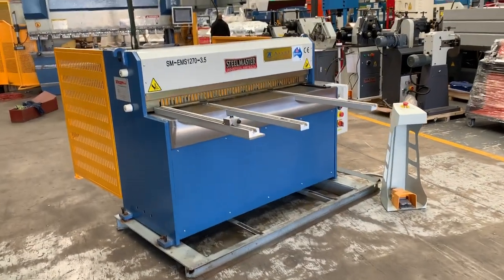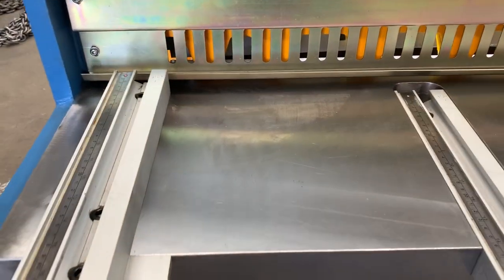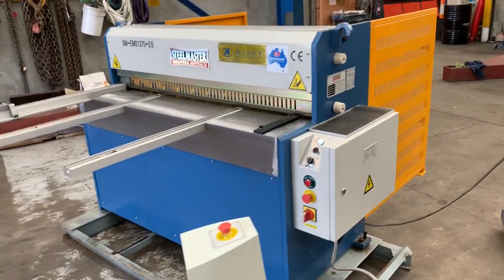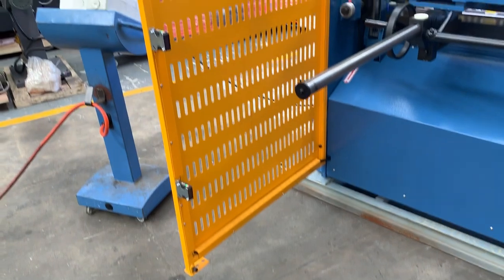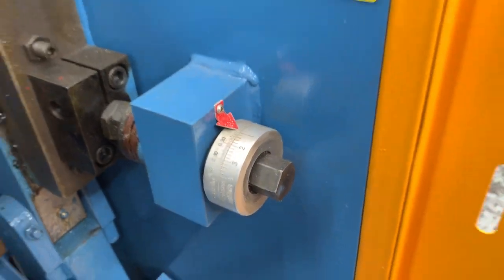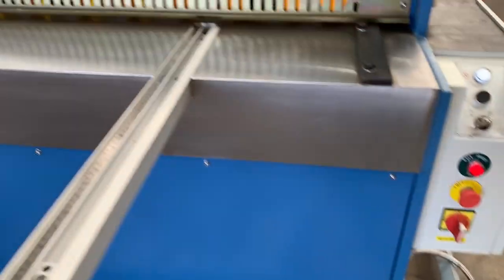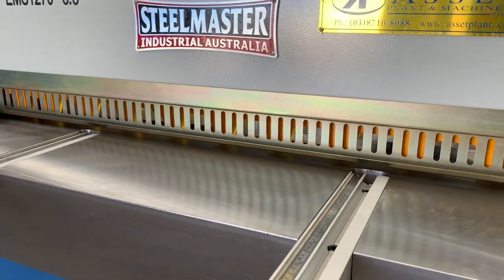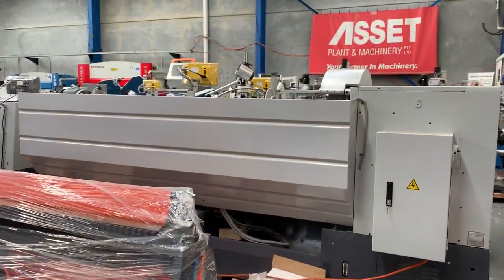SM-EMS1270-3.5 Guillotine Electro-Shear. 1270mm x 3.5mm Capacity, Front Sheet Supports,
SM-EMS1270-3.5 Guillotine Electro-Shear. 1270mm x 3.5mm Capacity, Front Sheet Supports, Calibrated Squaring Arm, Calibrated Rack & Pinion Back gauge, Safety Guards. 415V
Description

Our Tru-Cut range offers a fast, efficient & affordable guillotine for use both in jobbing and production. Features a heavy fabricated body with foot control,
precision ground blade, spring activated hold down, flat working table with calibrated front guides & squaring arm.

Front extension arms for those longer jobs, stainless foot pedal cable and all saftey cut offs to ensure a safe work place.

Steelmaster offer the widest range of engineering, metalwork, Sheet Metal & Fabrication & accessories, tooling ex stock for delivery Australia wide

8 capital Drive Dandenong Vic. 3175

Features

❚heavy steel weldment construction for maximum stability

❚quiet operation with brake motor, all components run on maintenance free bearings

❚parallel blade guides ensure high cutting precision

❚hardened and ground high quality HSS blades fitted

❚calibrated squaring arm with front sheet supports

❚hold-down system with slip-resistant rubber coating and front safety guard

❚quick action blade-gap setting

❚slotted top cover offering clear visual to cutting area

❚roving foot-pedal operation

❚Rear safety light guarding

❚heavy duty manual backgauge

❚CE compliant

❚1270mm x 3.5mm cutting capacity

❚0 ~ 650 backgauge range

❚47 strokes per minute in auto mode

❚weight - 1450Kg

Options Available

❚power operated backgauge

❚rear light gauge sheet supports